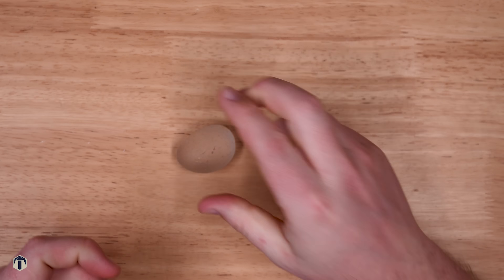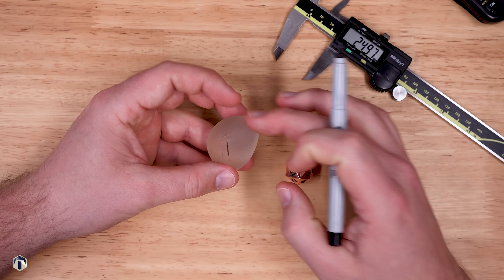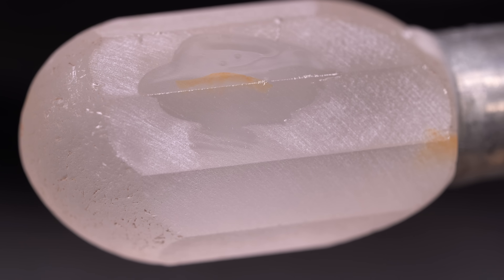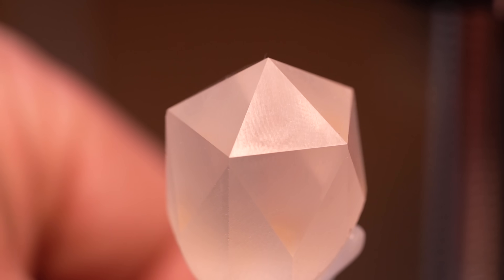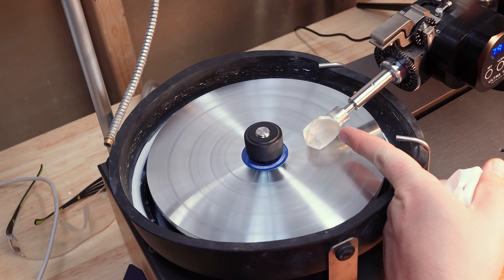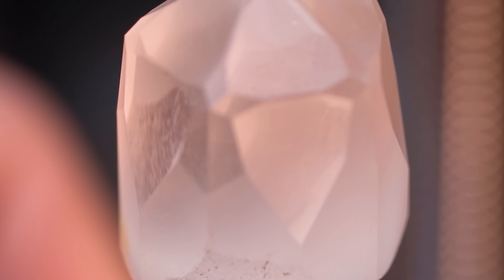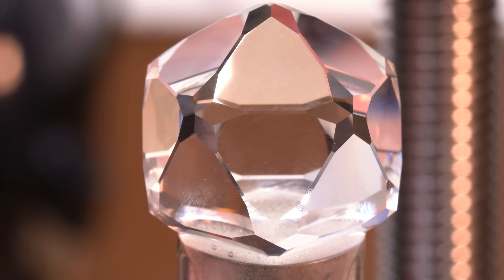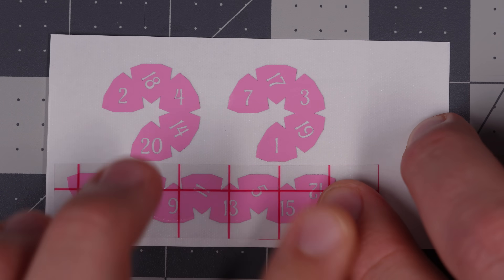Carving the Sparkliest D20 Ever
In this video I carve a spectacular D20 from Topaz.  I mixed star facets and bevel facets for a breath taking effect.

Video Editor - Andrew Janney
AndrewJanney.com

Songs:
Matt Stewart-Evans - From Small
Raphaël Angelini - Less Than
Ohad Ben Ari - Clair de Lune
REW - Idyllwild